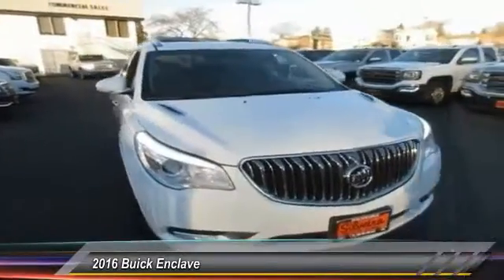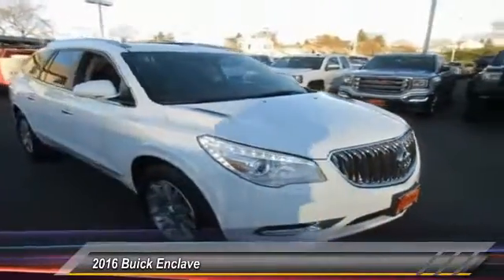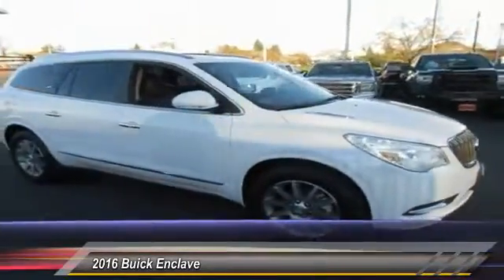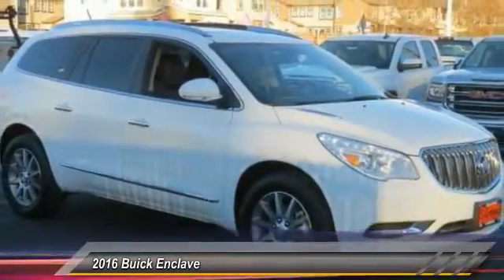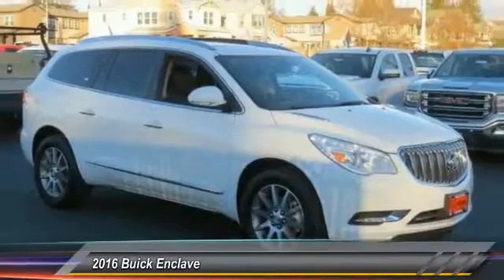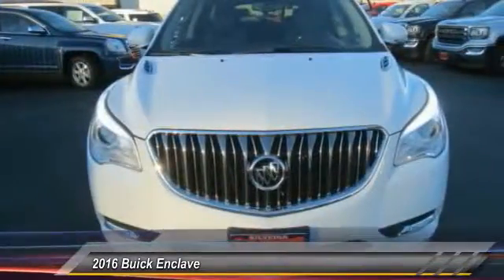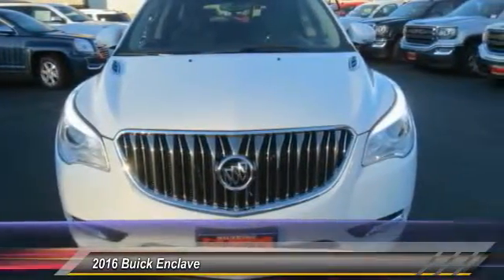2016 Buick Enclave Live Healdsburg CA U2453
2016 Buick Enclave Leather

Don't miss this 2016 Buick. Make a great choice today with this must-have suv. Learn more about this suv by contacting the dealership today and own it today.